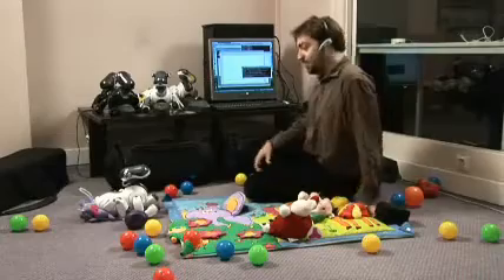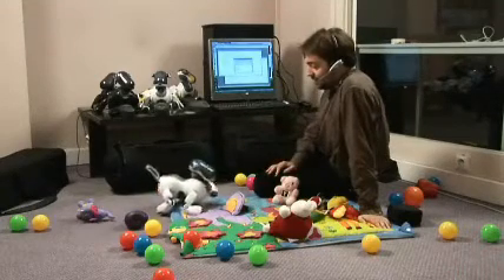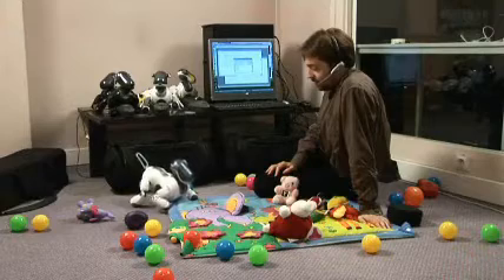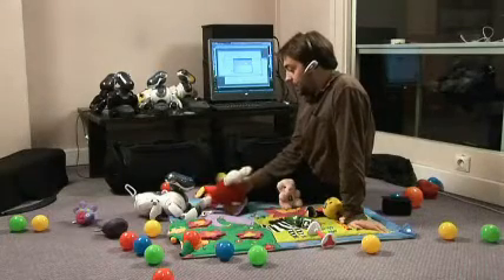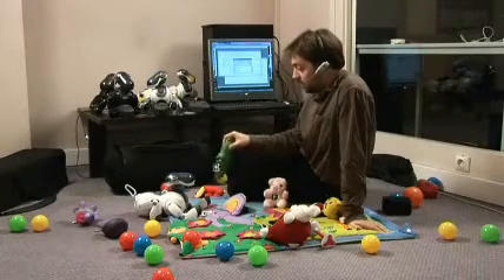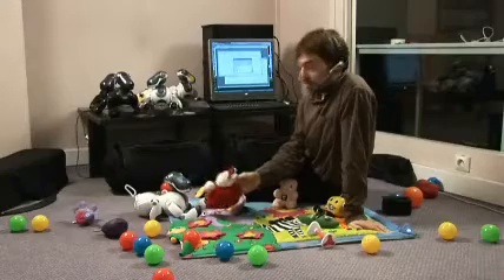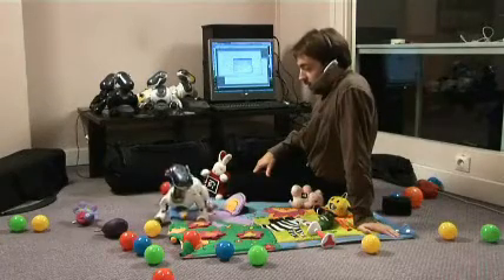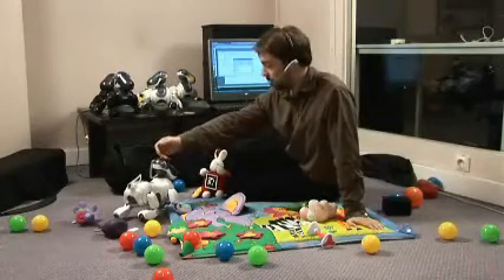Robot learning language through social interaction with humans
How can a human teach new words to a robot in a natural manner? What social regulation mechanisms are needed for robust and intuitive interaction? What are the necessary technological requirements?

These are the questions investigated in this project. The video above shows an example of experiment which was built to study how one can implement flexible and natural interaction protocols based on speech synthesis and recognition and how one can actually realize a primitive form of joint attention with robots. In particular, we used a system of visual tags to augment the robot's reality so that it can accurately perceive the objects around it, coupled with a behavioural system that allows the human to naturally understand what the robot is paying attention to.

Selected publications:

Lopes, M., Cederborg, M., Oudeyer, P-Y. (2011) Simultaneous Acquisition of Task and Feedback Models, in proceedings of the IEEE International Conference on Development and Learning (ICDL-Epirob), Frankfurt, Germany. Bibtex

Kaplan, F., Oudeyer, P-Y., Bergen B. (2008) Computational Models in the Debate over Language Learnability, Infant and Child Development, 17(1), pp. 55--80. Bibtex

Kaplan F. and Oudeyer P-Y. (2006)  Un robot curieux, Pour La Science, no. 348, octobre 2006.